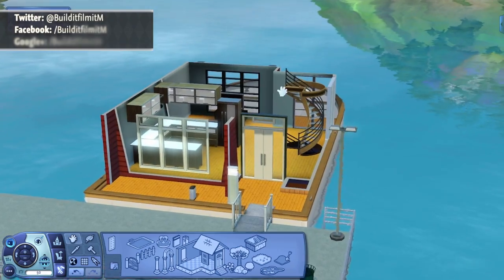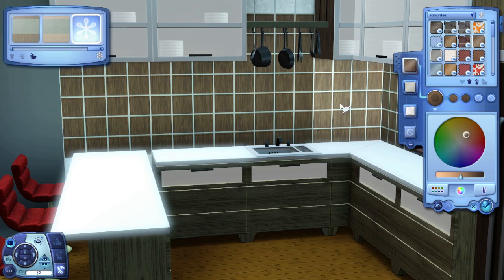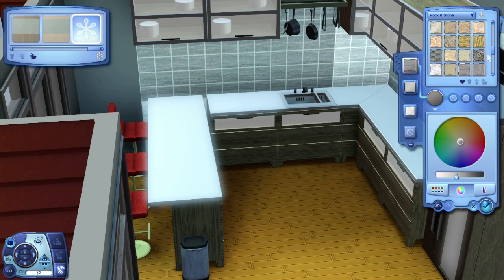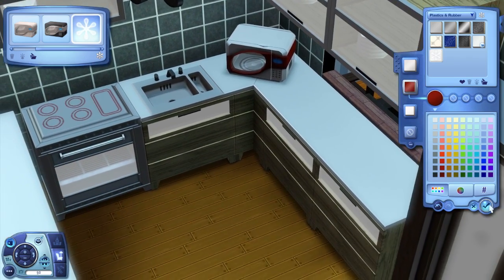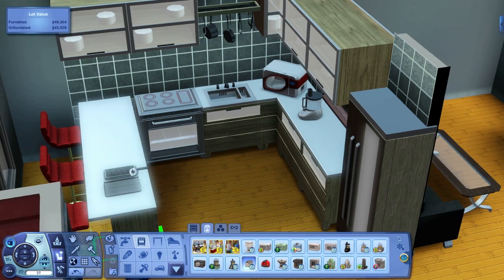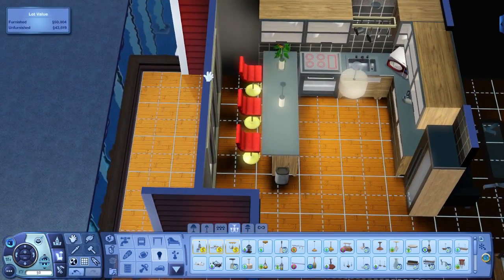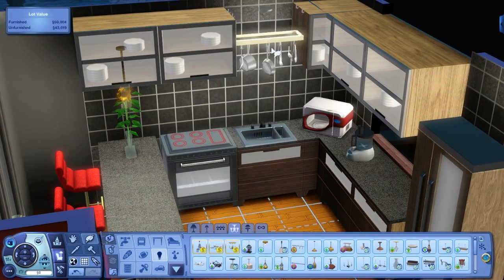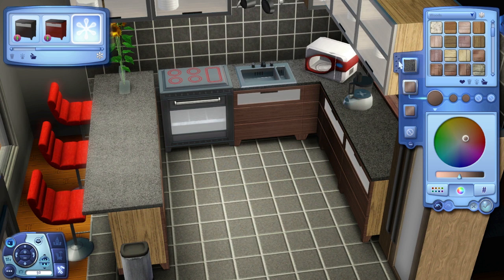The Sims 3 - Let's Build a Houseboat | Part 3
BuilditfilmitM continues furnishing the interior of the houseboat in this episode.
Created By: Mike Peret
Produced By: Mike Peret